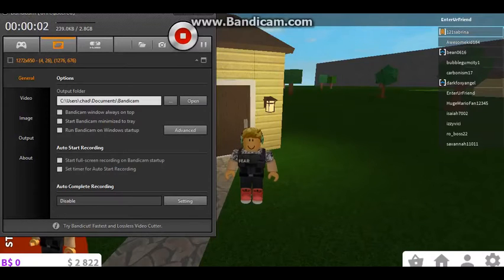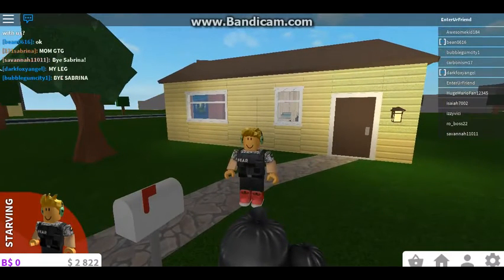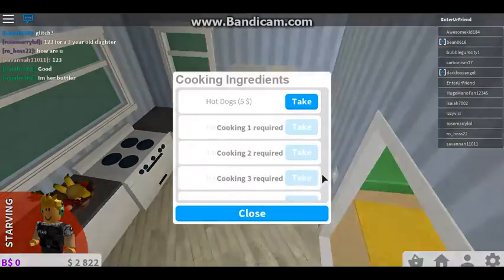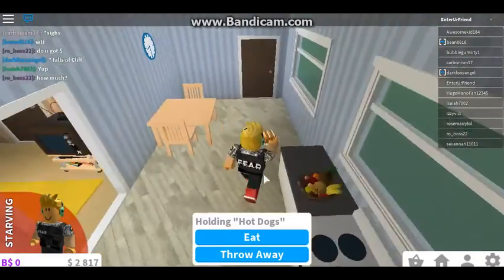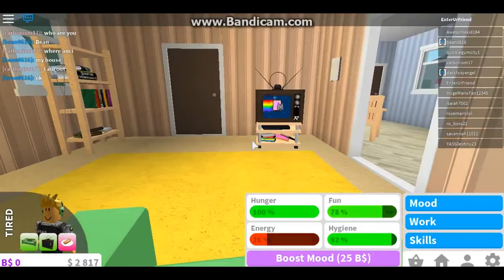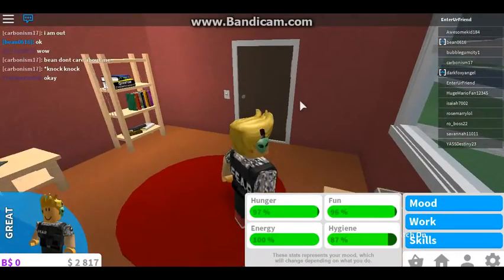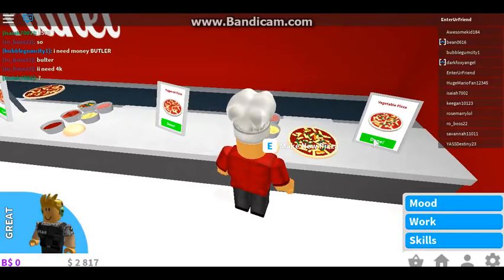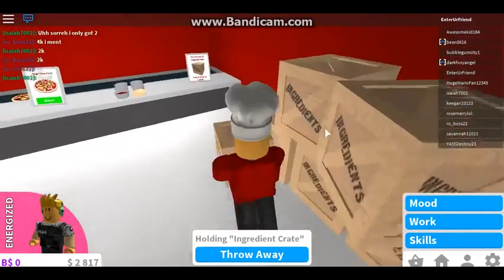BloxBurg Ep 1 Roblox